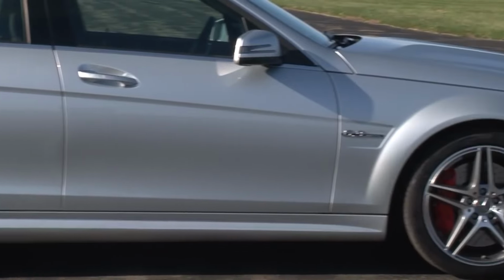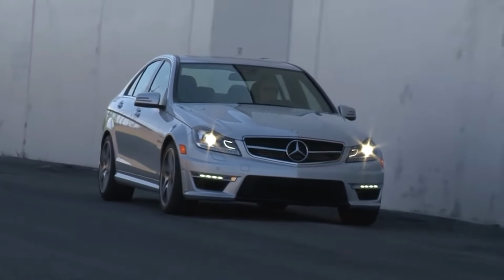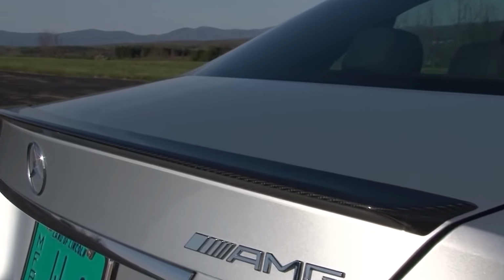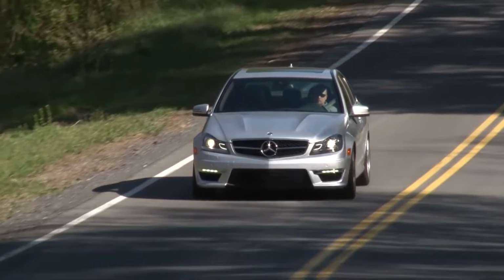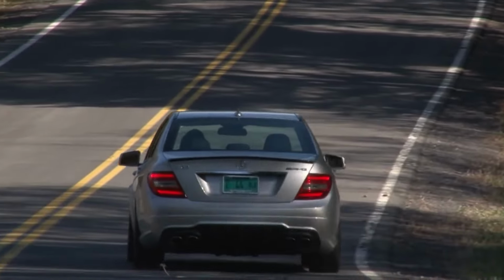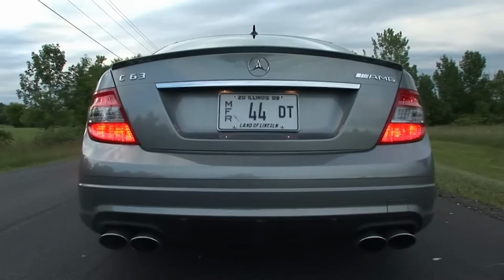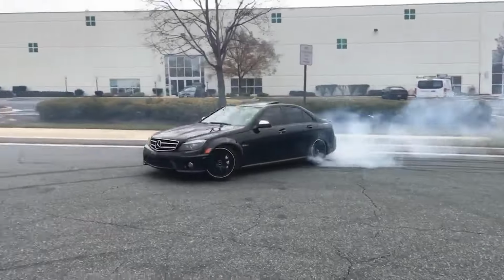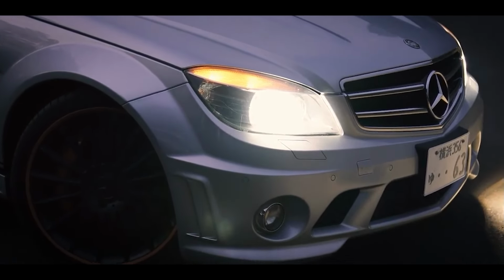LEGEND OF MERCEDES W204 C63 AMG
Car LOANS and BANK LOANS WILL KILL YOUR FAMILY BUDGET

Greatest C63 in the world